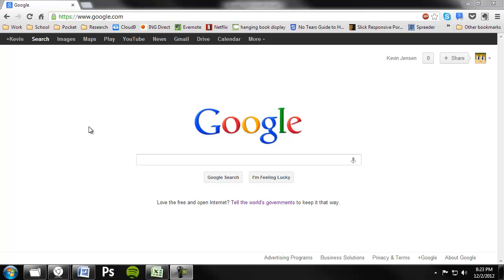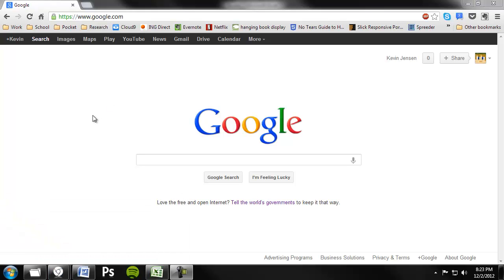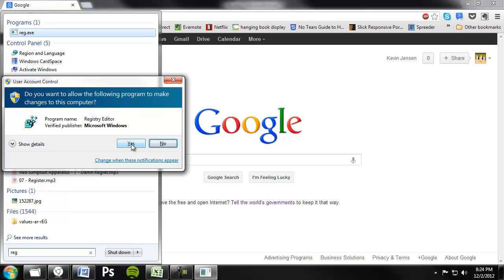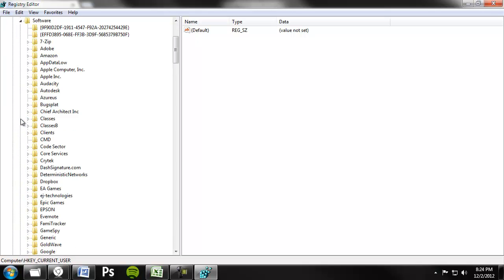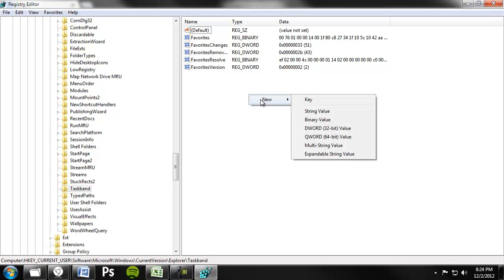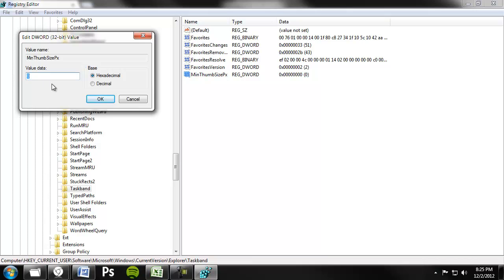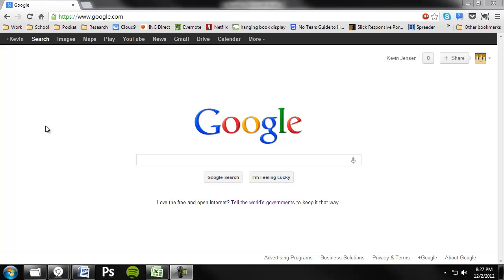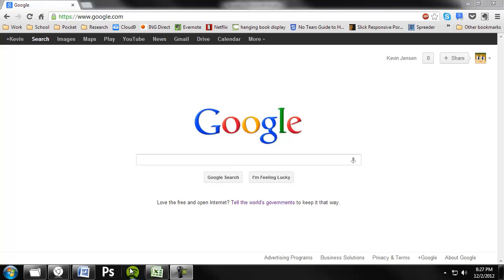Windows 7—Increase Task Bar (Taskband) Thumbnail Size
This video demonstrates how to change the thumbnail size of the application thumbnails in the task bar (taskband).